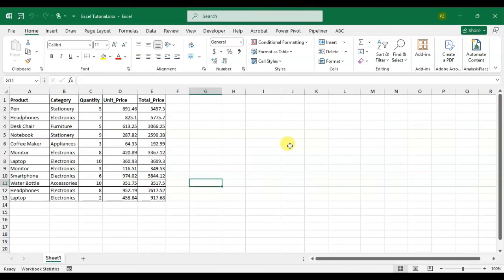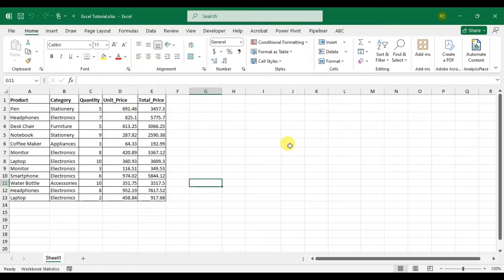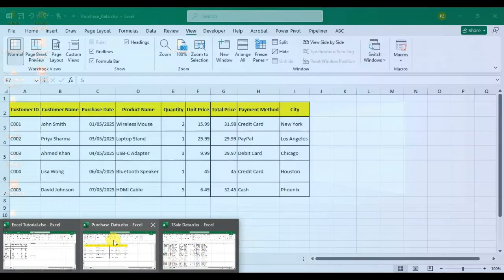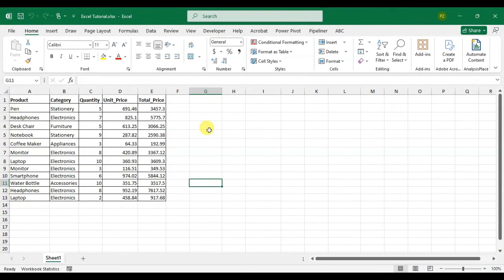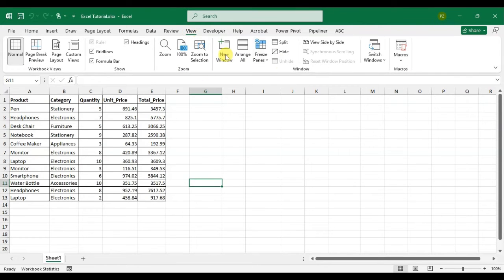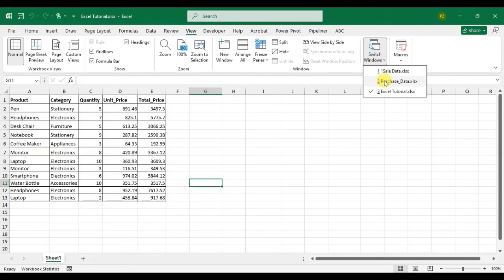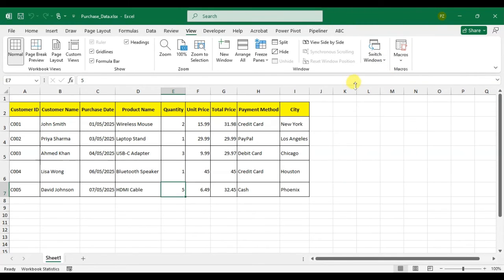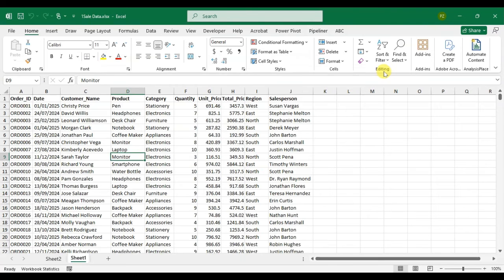How To Switch Between Workbooks Using View Tab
We will learn switch between the workbook using the view tab. So let's start. So here you can see in this my laptop have a three workbook is open. When I keep cursor on Excel icon you can see the three Excel workbook is showing the first is Excel tutorial second is a purchase data and third is a sales data